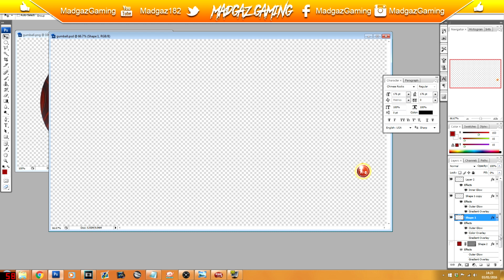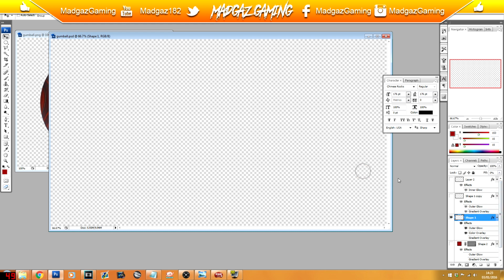Black Ops 3 ZOMBIES - Debunking The Helping Hands GobbleGum, Its A Fake Guys and I Prove it To You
I MADE THE HELPING HANDS GOBBLE GUM VIDEO EARLY TO SHOWCASE MY WORK, NOW IM SHOWING YOU HOW ITS DONE, SO YOU CAN DEBUNK AND THEORY'S PEOPLE MAY HAVE OR SHOW YOU REGARDING SECRET GOBBLEGUMS

:I Am Creating a new ZOMBIE THEMED Soundtrack for everyone, this will become free at some point during the firs quarter of 2016, those who donate get the files much early, plus much more